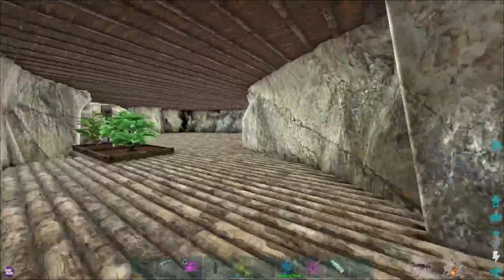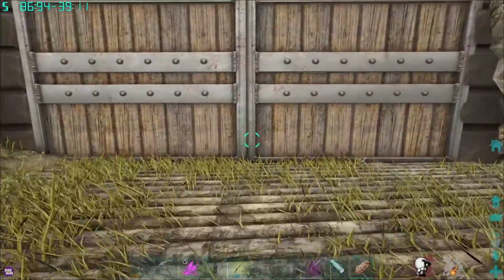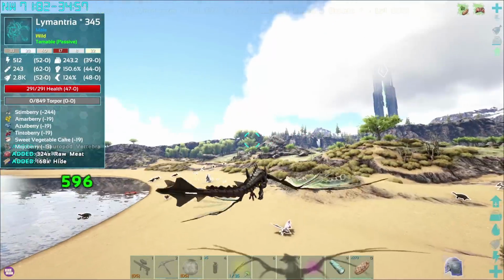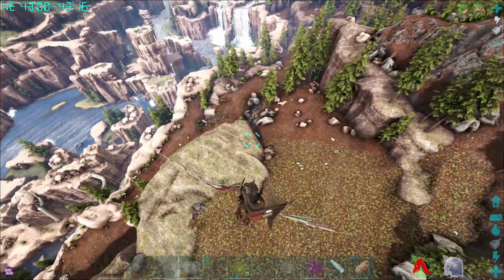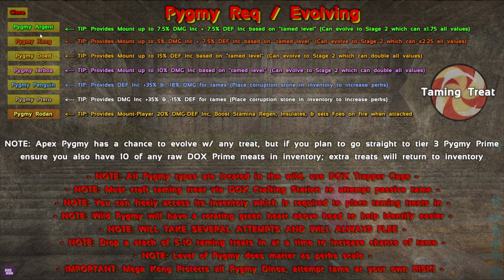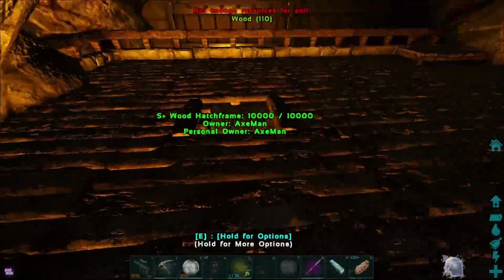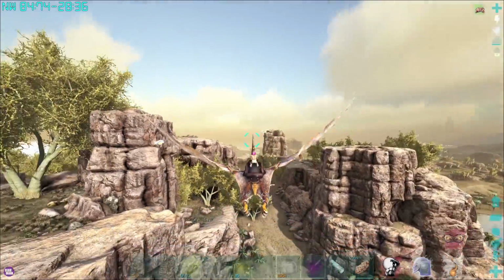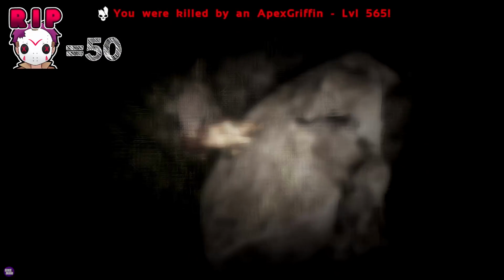THE PYGMY'S BIG BROTHER SHOWS UP...IT'S A BAD TIME | DOX | ARK SURVIVAL EVOLVED EP11